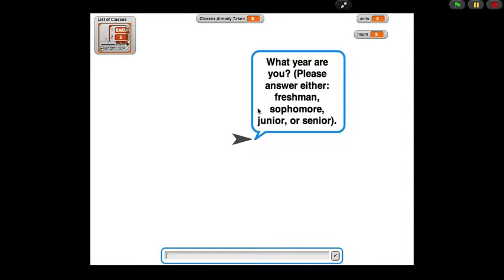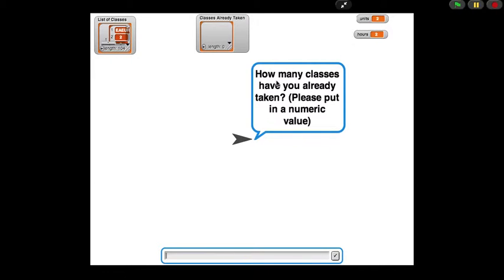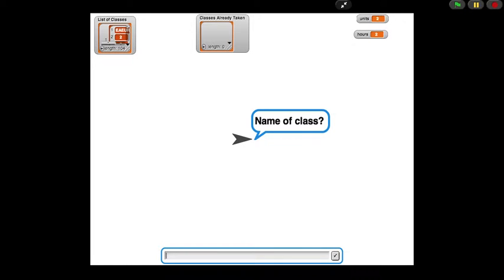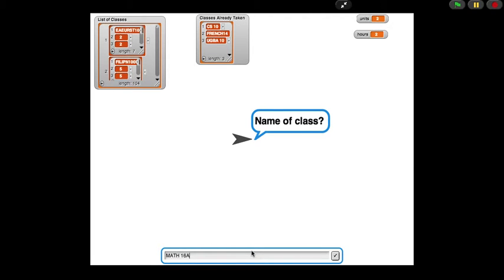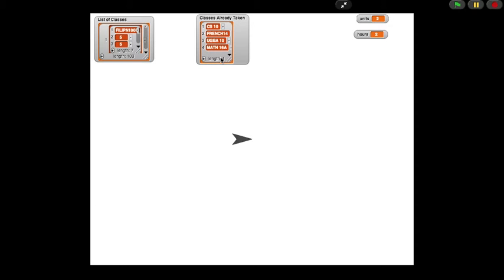CS10 Final Project: Bianca's Individual Portion Video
Recorded on 12/10/13. Bianca Romulo's Individual Portion Video for the CS10 Final Project (Fall 2013)